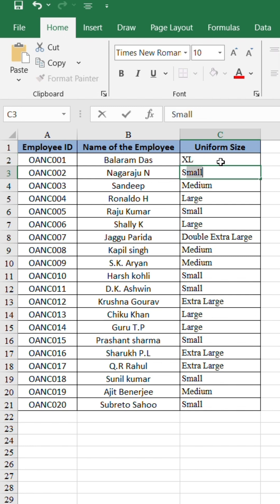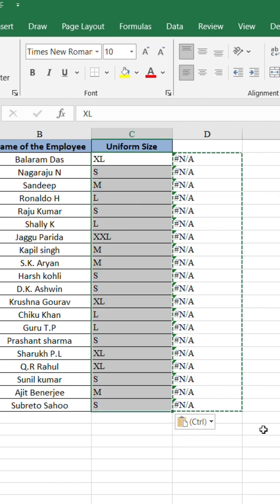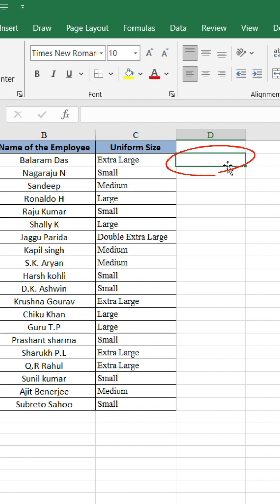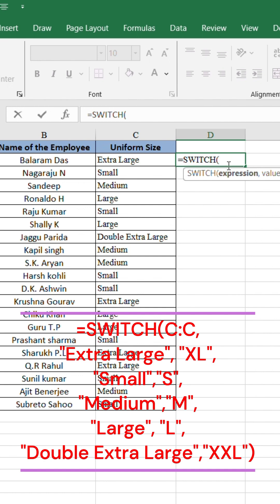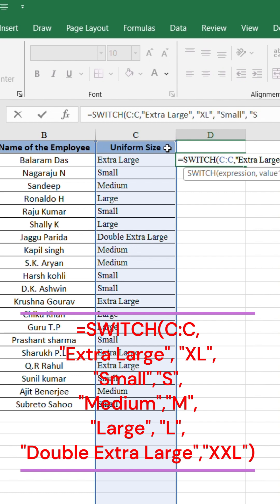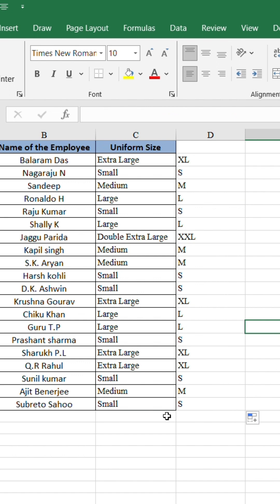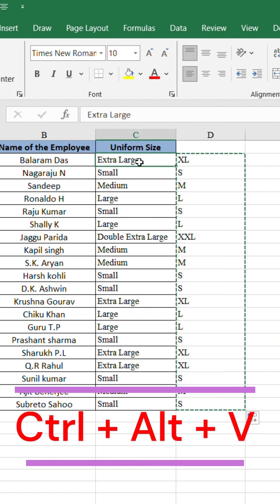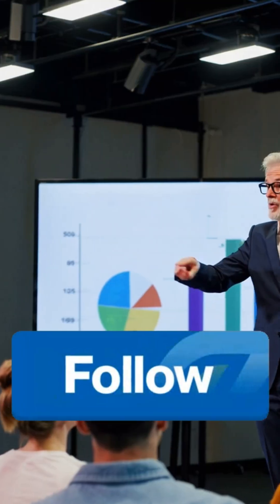Unleash Excel's SWITCH Power: Effortless Data Transformation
Stop editing text manually in Excel! 😎
Convert words like “Small” to “S”, “Medium” to “M”, “Large” to “L” — all in one go using the SWITCH formula 💡
Fast, simple, and professional!